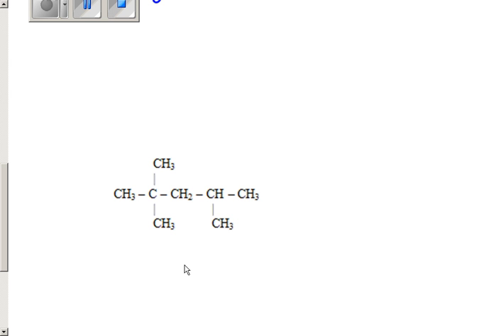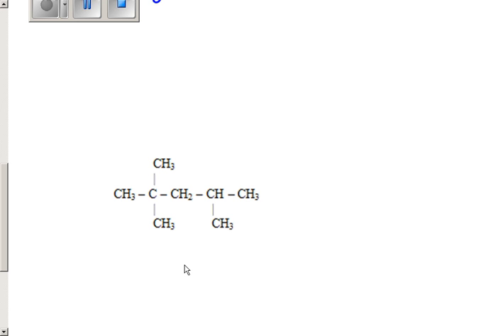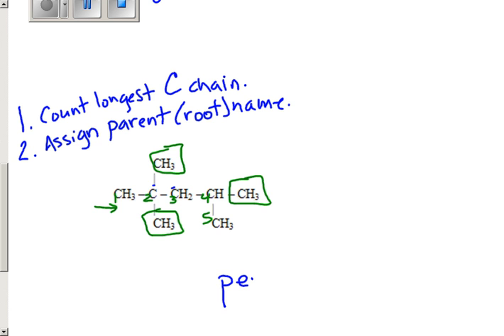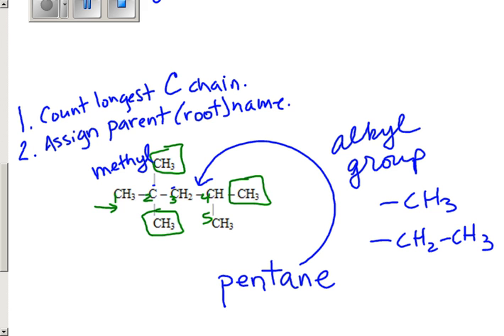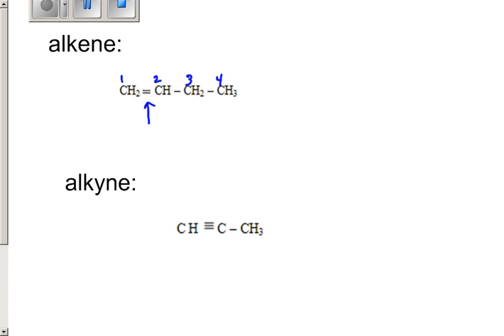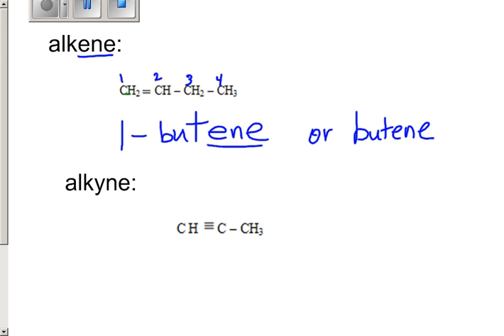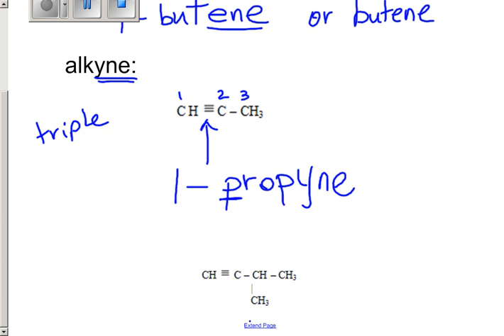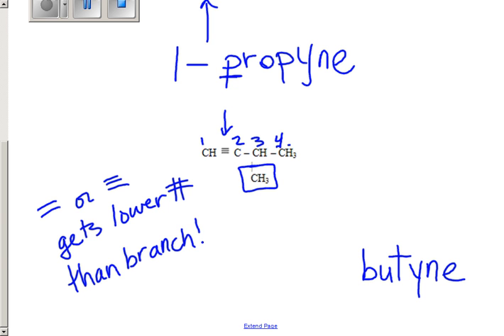H-F Final Exam Review: Chemistry Multiple branches lesson.wmv